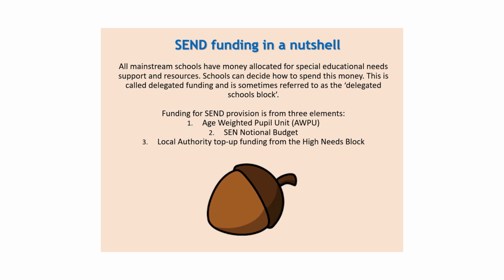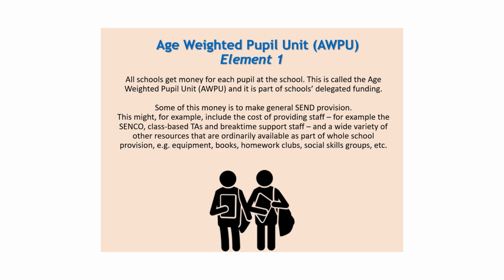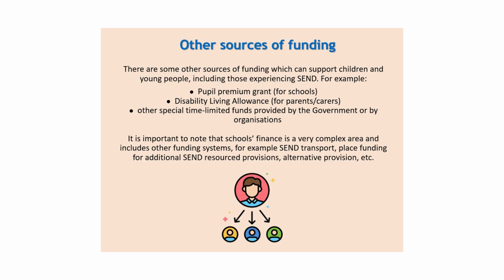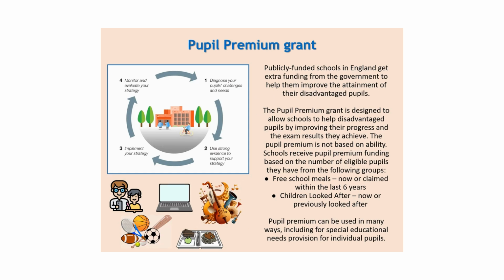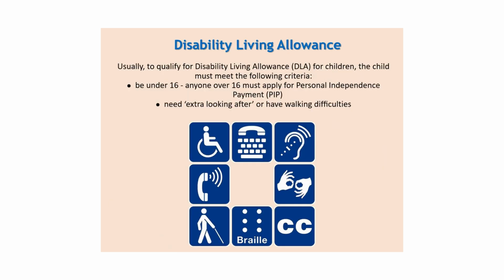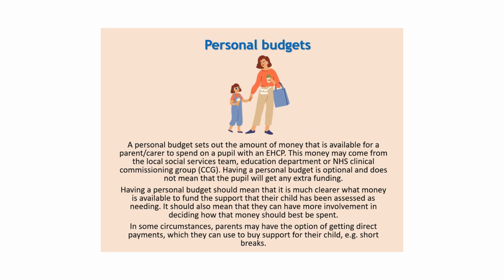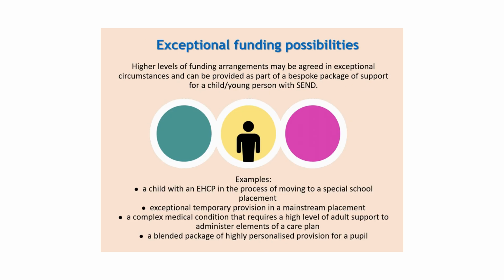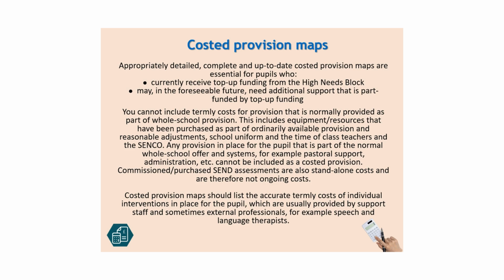SEND finance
Watch this short video for a basic overview of SEND finance in schools.